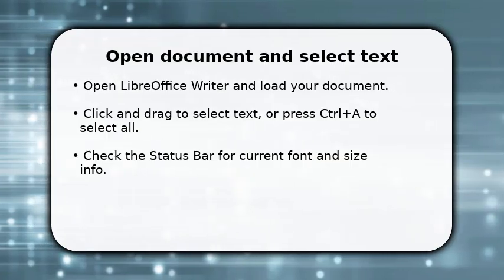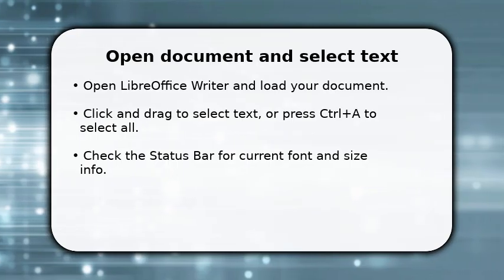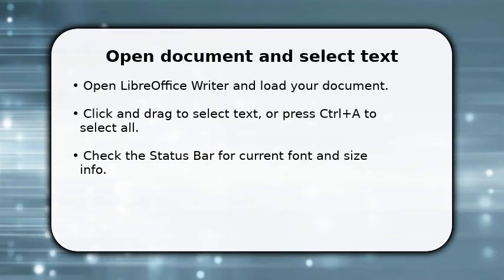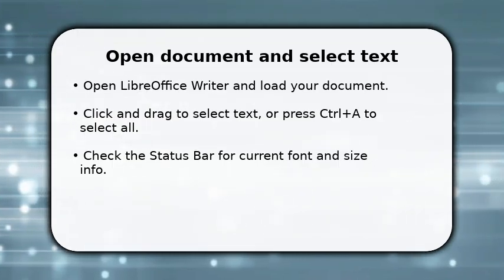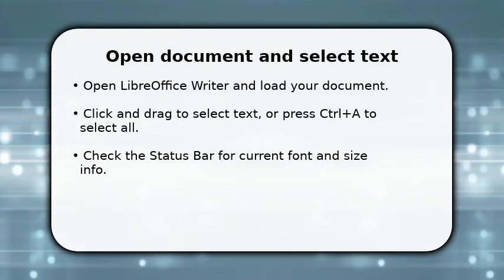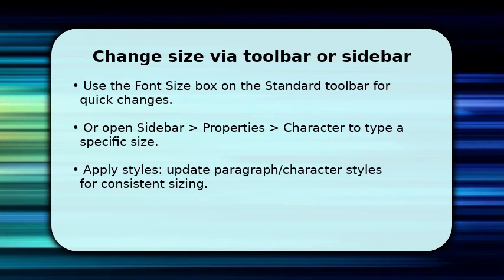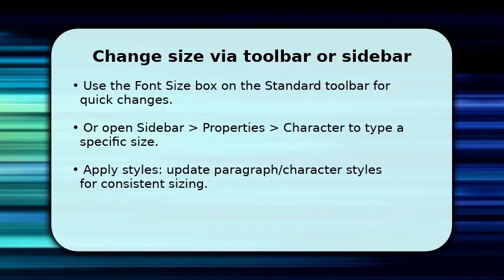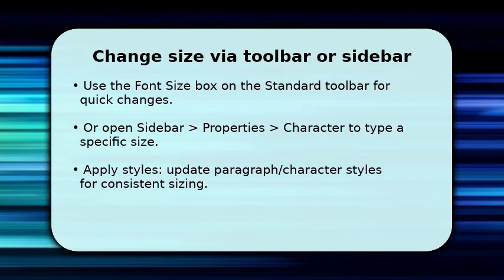How to Change Font Size in Libreoffice - Easy Guide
Discover the simple steps to adjust font size in LibreOffice for a comfortable reading experience. This quick guide covers keyboard shortcuts and menu navigation, perfect for both beginners and experienced users.

change font size, LibreOffice tutorial, font resizing key commands,